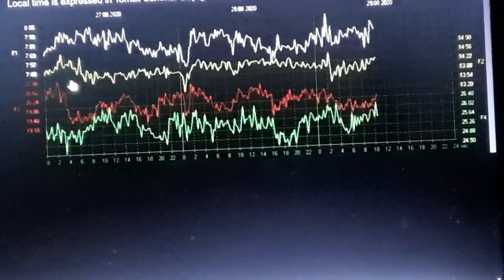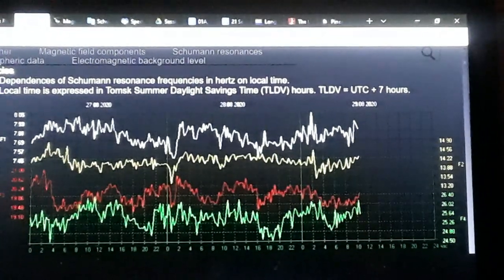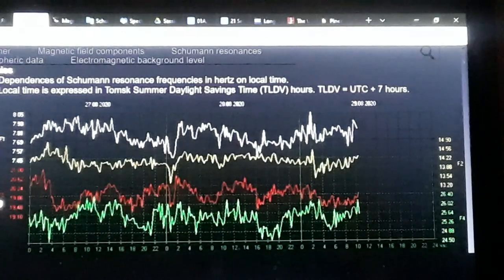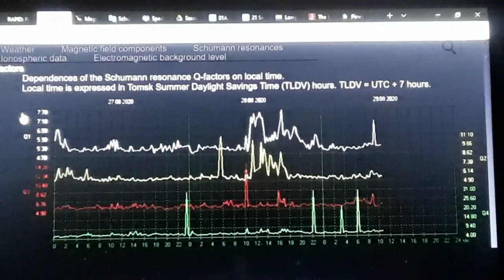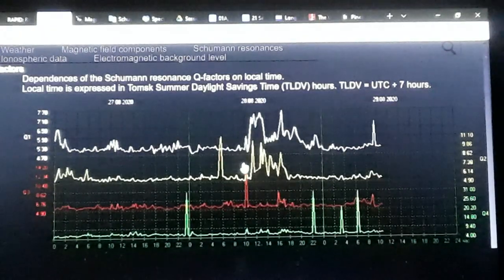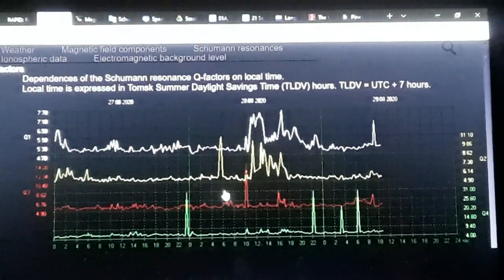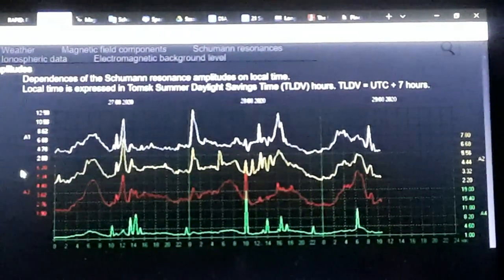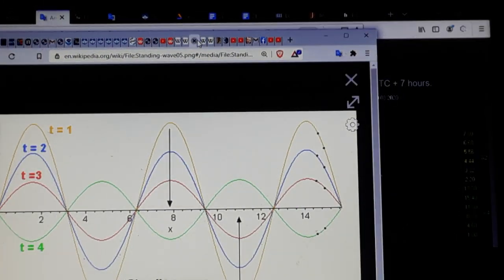Schumann Resonance Harmonics Update_2_Sat.28.Aug.2020. Observing Magnetometers; Temporal Dimensions.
This is a video on the current state of the Schumann Resonance Harmonics.
Relativity of time, based upon the temporal quality of the electrics/Amplitude.
Explaining the measurements, relative to the Modes  of measurement of the frequency.
Frequency relates to different things, relative to what it is being measured.
Q3, Quality Mode 3, Red; hits a peak of 12.34 @10LocalTime, on 28Aug'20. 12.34/12.34/12:34 is a Bridge-Builders Code number. Master Builders, specifically Bridge Builders, called "Bridgers."
Pico- is 0.1x10(-15)
Superpositioning of the modes, over the Amplitude Graph.

Using Google Translate, to read the Tomsk SOS site. Explaining more about the spectrograph.
Schumann Resonances are "spectrum peaks", standing waves, of the lowest frequencies of light/EMF/ radio frequency Waves
Ohm's Law relating to the atmosphere/ionosphere/Schumann.
Density of background emf, as per the TSU-SOS EBL chart colur key. (Background emf level chart is NOT the Schumann Spectrograph.)
Hertz is not an absolute value, it is relative to the "material" being measured. Waves are measured crest-trough-crest. Kilo is 1,000 [thousand]. Mega is 1,000,000 [million]. Giga is 1,000,000,000 [billions]. Peta is 1,000,000,000,000 [thousand billion].

UTC is Universal Time Code, based in Greenwich, England. Tomsk Observatory (Russia) is +7UTC. East Coast USA is -5UTC.

Still testing the system. Call it a "soft opening".  Have only recently compiled the "studio equipment", and I'm still working the bugs and glitches out of the system, towards getting a smooth, seamless content for my channel.
33:11 Minutes is my capture device time cut-off (it's still the same)...
Original mixes_ by Aronmix.
Latest Schumann Update:
We believe this constitutes a fair use of any such copyrighted material as provided for in 17 U.S.C § 107.